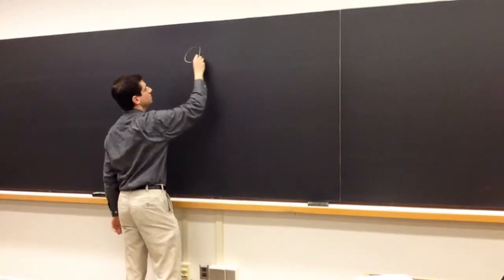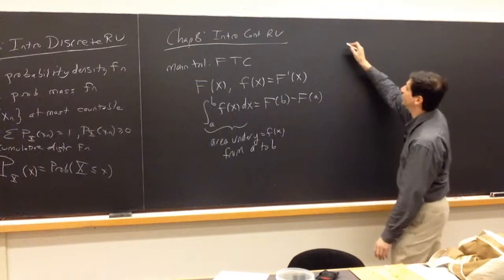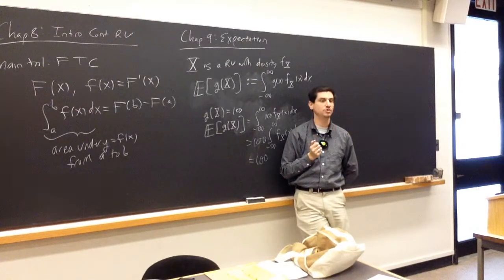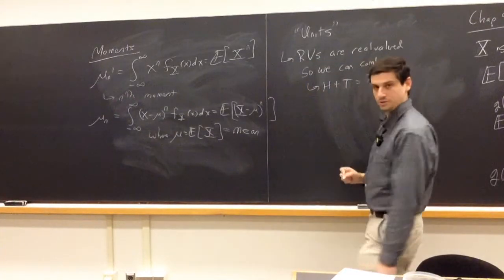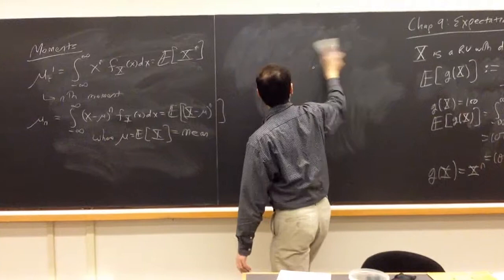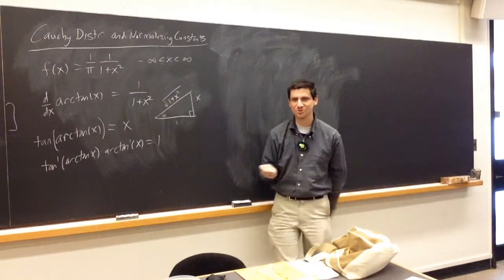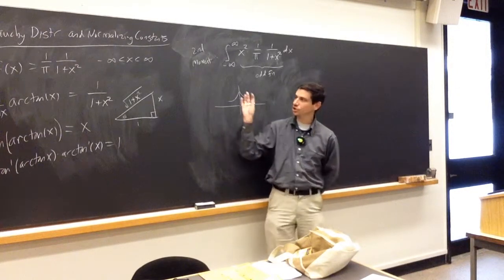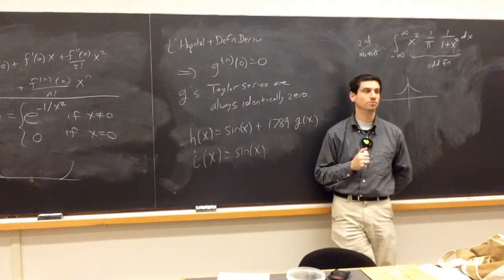MathStat341 Lec11 Mar04 2015 IntrDiscContRVCauchyMomentsTaylor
Math/Stat 341: Lecture 11: March 4, 2015: Review of discrete and continuous random variables, expectation, moments, when indefinite integrals are defined, Cauchy distribution, Taylor series, uniqueness questions